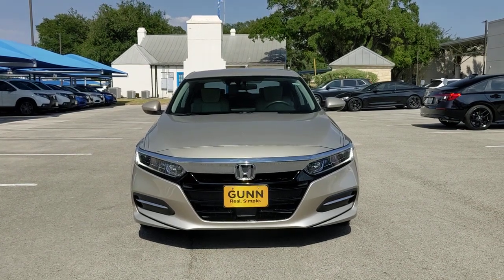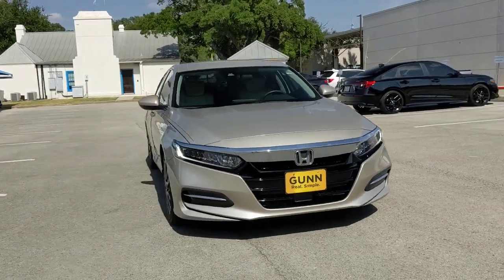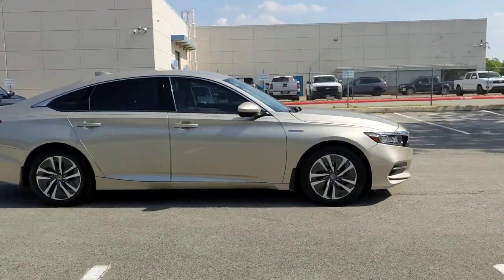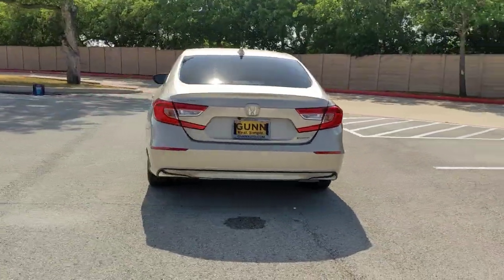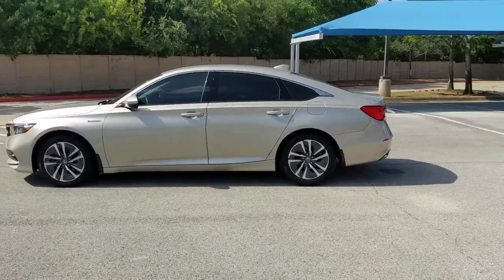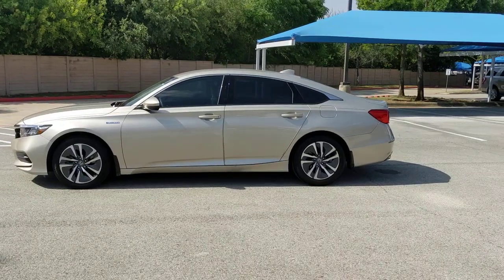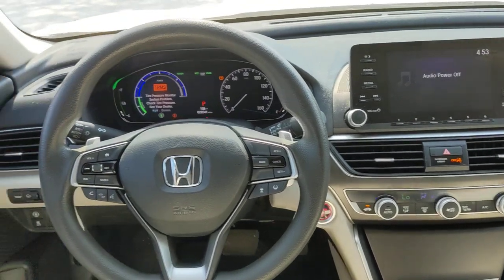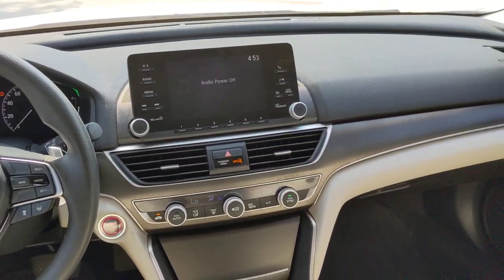2020 Honda Accord Hybrid San Antonio, Austin, Houston, Boerne, Dallas, TX H230883B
Platinum White Pearl Used 2020 Honda Accord Hybrid   available in San Antonio, Texas at Gunn Honda. Servicing the Austin, Houston, Boerne, Dallas area.

Gunn Honda
14610 IH-10 W

Adaptive Cruise Control: Adaptive Cruise Control (ACC) with Low-Speed Follow, Automatic temperature control, Delay-off headlights, Exterior Parking Camera Rear, Fabric Seat Trim, Forward collision: Collision Mitigation Braking System (CMBS) + FCW mitigation, Front Center Armrest, Front dual zone A/C, Fully automatic headlights, Power door mirrors, Radio data system, Radio: 160-Watt AM/FM Audio System, Rear window defroster, Remote keyless entry, Security system, Split folding rear seat, Steering wheel mounted audio controls.Honda Certified Pre-Owned!! This Vehicle Has Undergone a 182-Point Inspection by a Gunn Honda Certified Technician, has a Limited 12-Month* /12,000 Mile* Limited Warranty, 7-Year* /100,000 Mile Powertrain Warranty and much more!! Ask A Gunn Honda Professional For More Details!CARFAX One-Owner.Recent Arrival! Odometer is 13309 miles below market average!Certified. HondaTrue Certified Details:* Warranty Deductible: $0* Vehicles purchased within New Vehicle Limited Warranty period: extends New Vehicle Limited Warranty to 4 years*/48,000 miles*. Honda Care Motor Club Partner for 1 year/12,000 miles. Up to two complimentary oil changes within the first year of ownership. SiriusXM 90-Day Trial* Limited Warranty: 12 Month/12,000 Mile (whichever comes first) after new car warranty expires or from certified purchase date* Powertrain Limited Warranty: 84 Month/100,000 Mile (whichever comes first) from original in-service date* 182 Point Inspection* Vehicle History* Transferable Warranty* Roadside AssistanceBeige 2020 Honda Accord Hybrid Base 2.0L 4-Cylinder DOHC 16V i-VTEC eCVT 48/47 City/Highway MPG